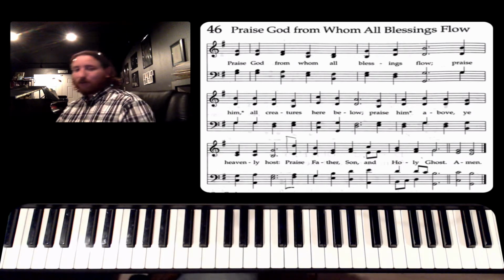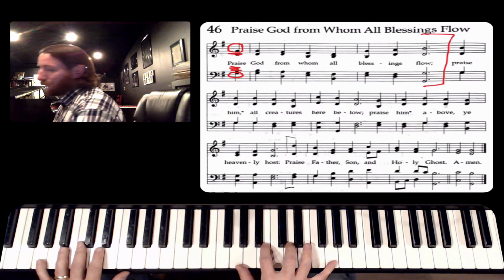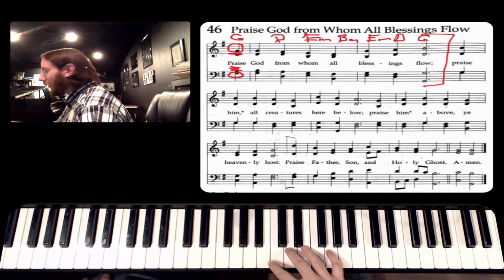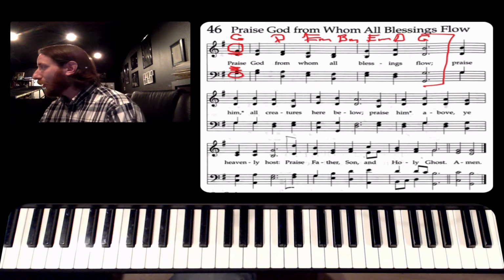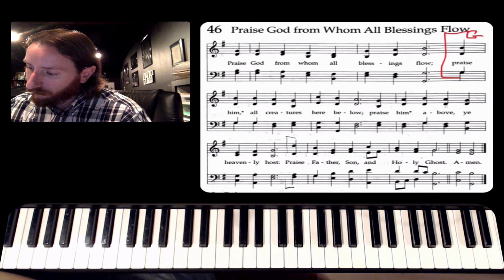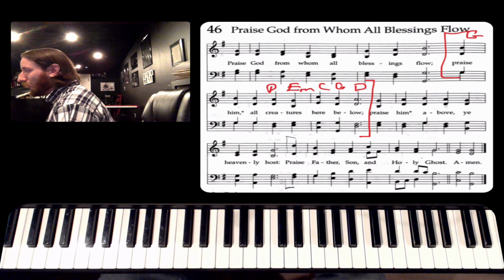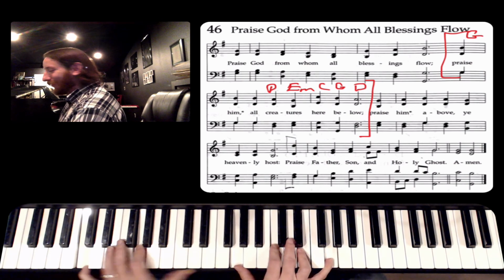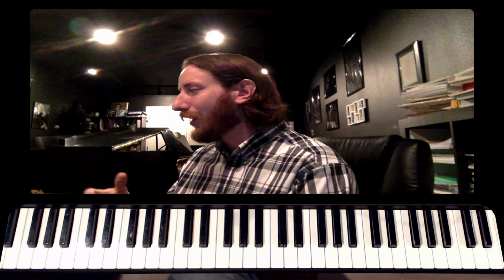Hymn Modification as a Church Pianist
Part 1 in a series of video tutorials on 'Becoming Diverse as a Church Pianist in an Ever-Changing Church Music Climate'

This video focuses on modifying a hymn, making it more pianistic, and creating a larger sound with more depth.

Techniques used: Octaves, Octave Chords, Walking Bass Lines, Arpeggios, Building chords underneath melody